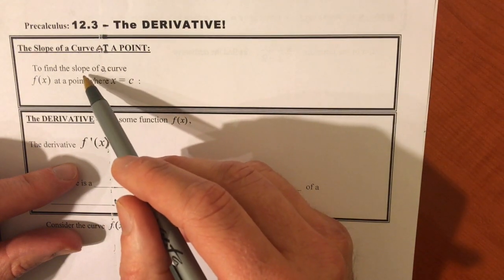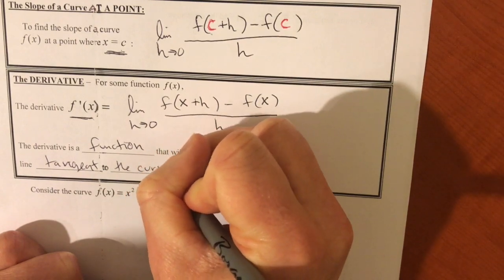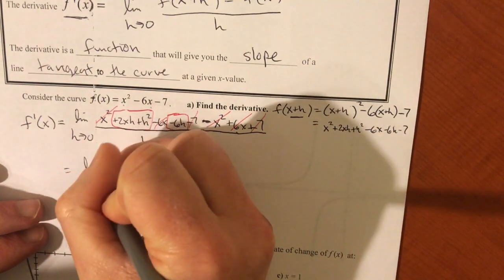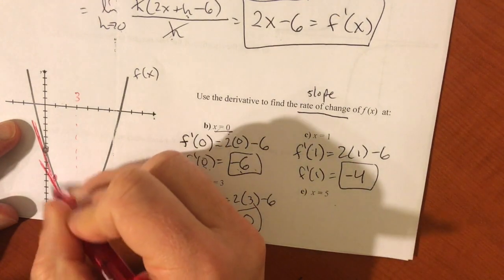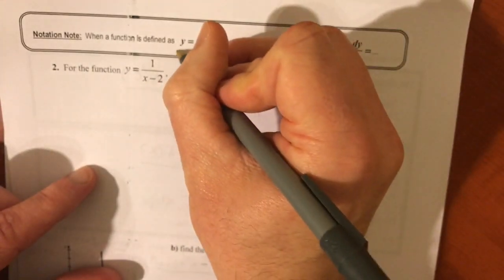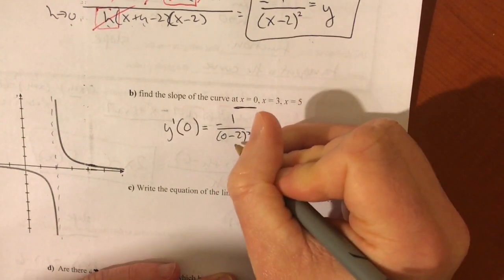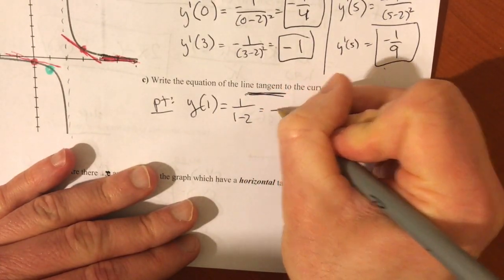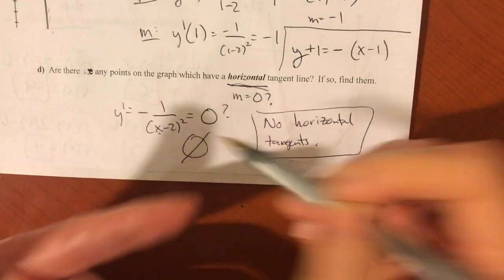Using Limits To Find The Derivative!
How to find the DERIVATIVE of a function using limits!